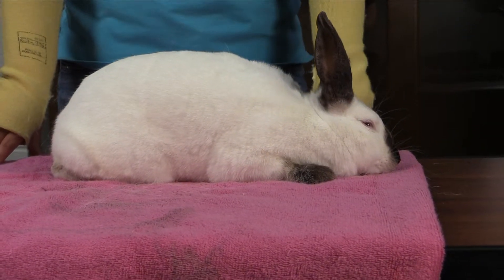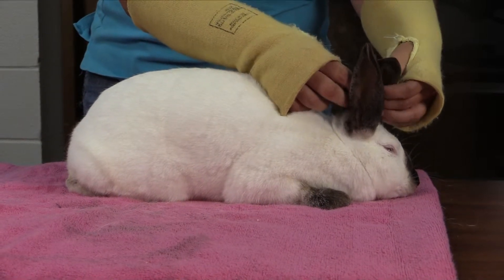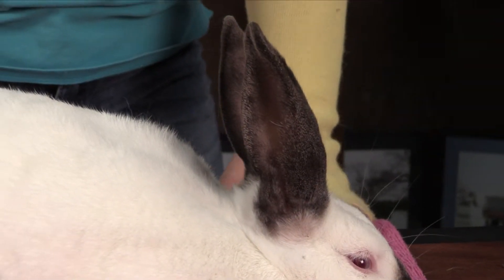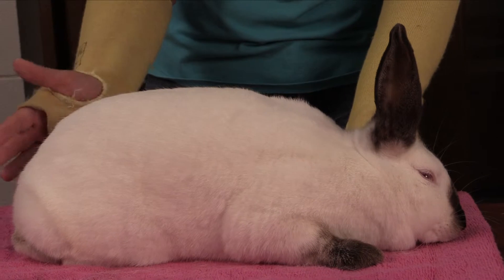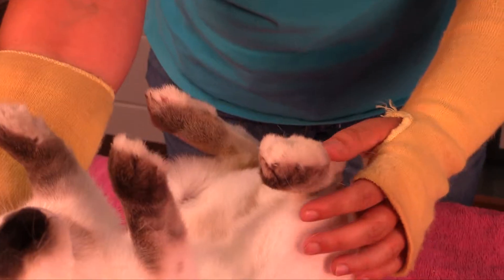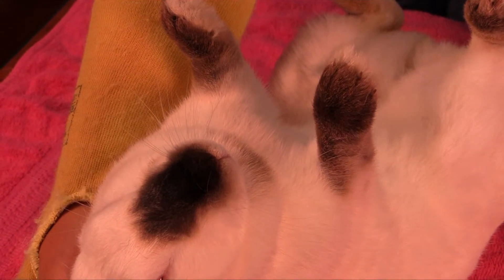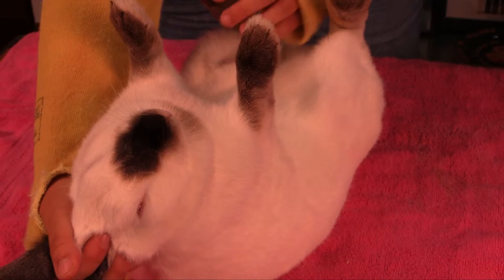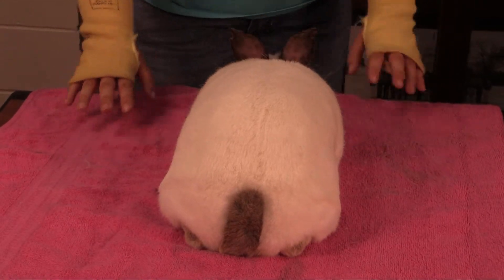Rabbit Series Possible Disqualifications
An educational video about possible disqualifications for market rabbits. Texas A&M AgriLife Extension.